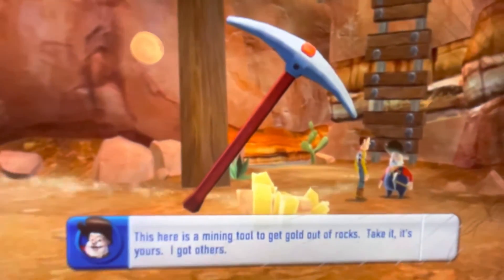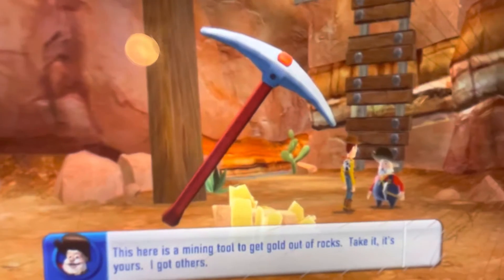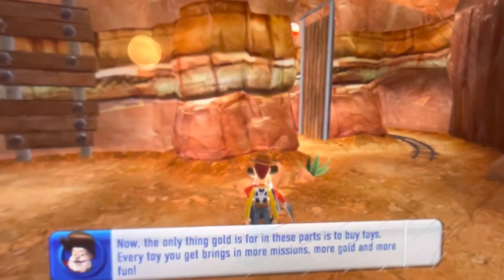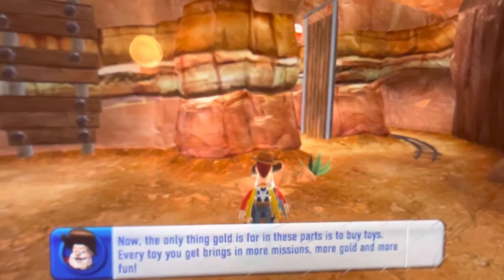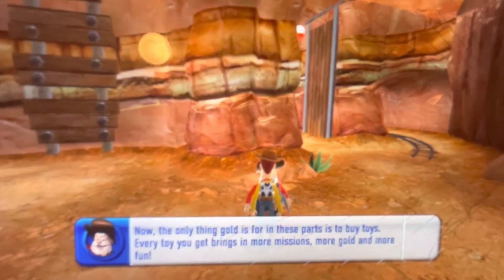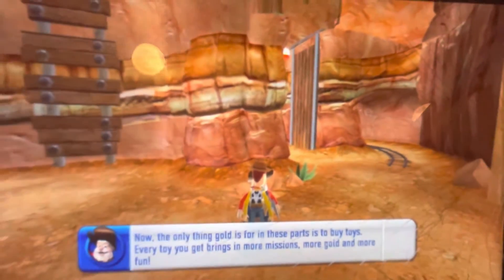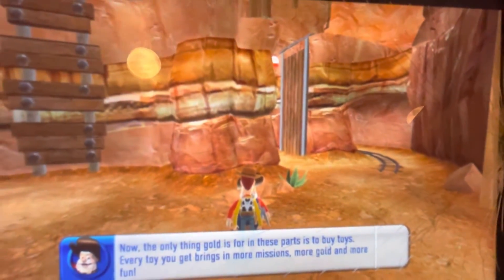Toys story 3 game